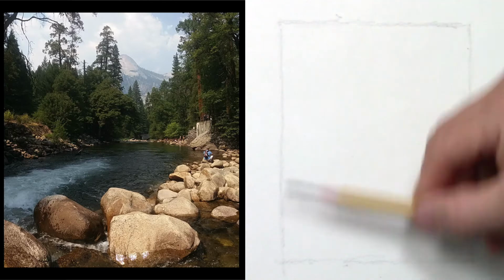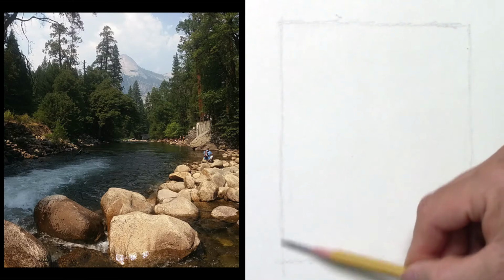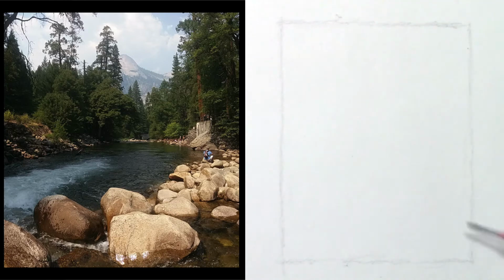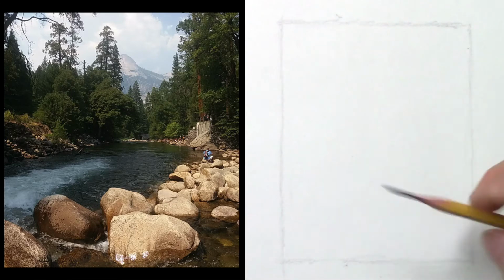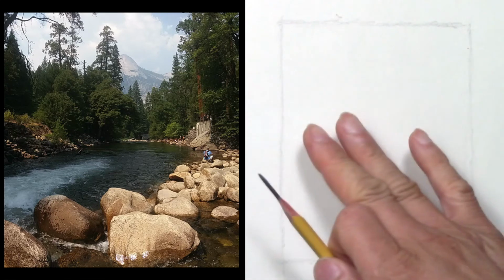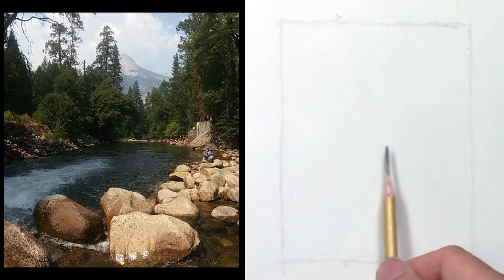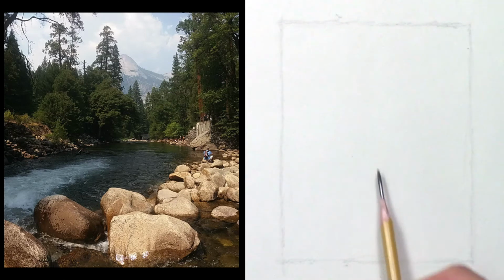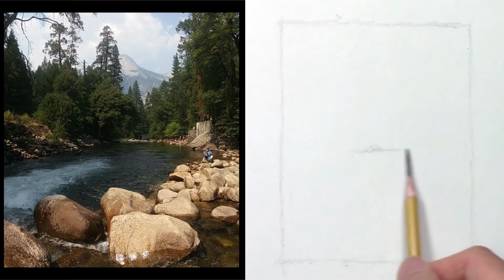Get the composition right for your landscape / A Sketch a Day #29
Do you struggle with the composition when drawing a landscape - even more when you do plein air? In this video I'm going to show you an easy way to place all the different elements to get the composition right - every time.
I took this picture a couple of years ago near Happy Isle Bridge in Yosemite National Park in California.